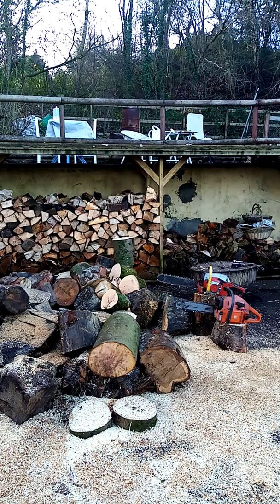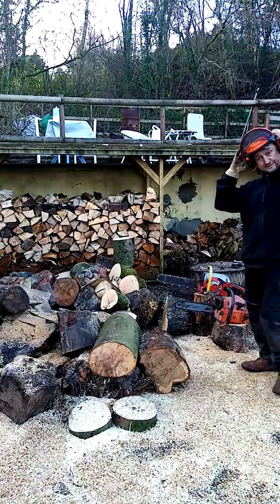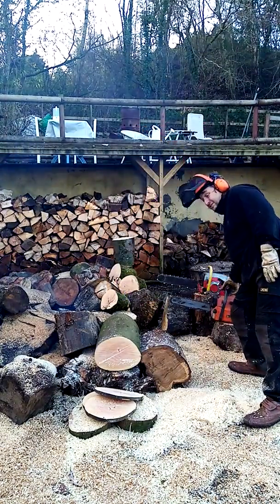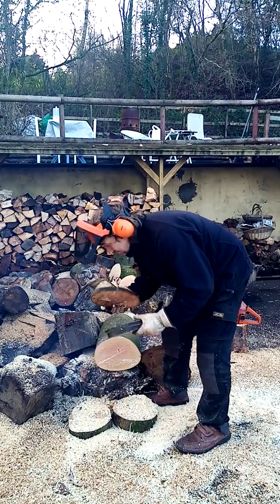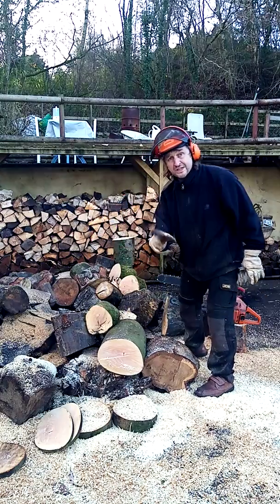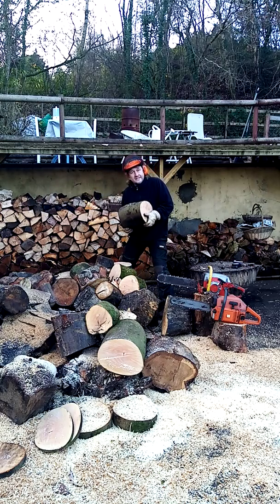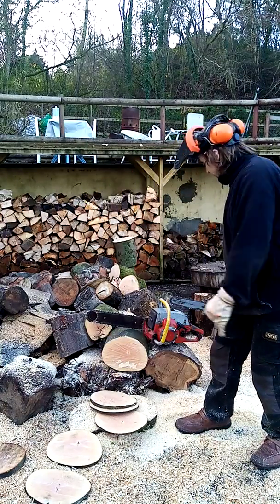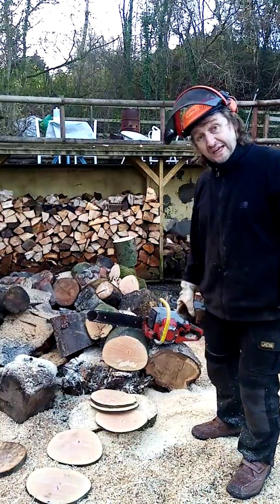Jonsered 80 vs Husqvarna 61. Test 2. Who is faster cutting?